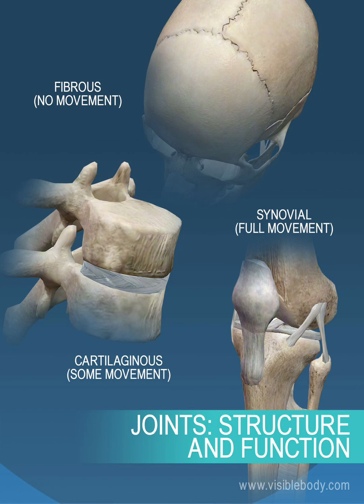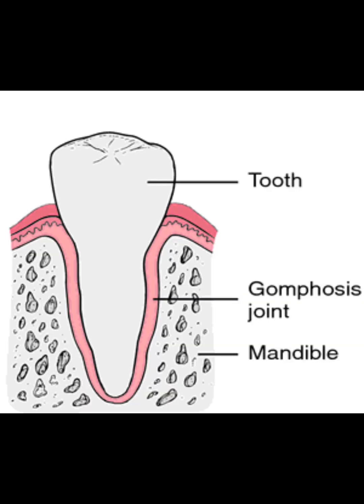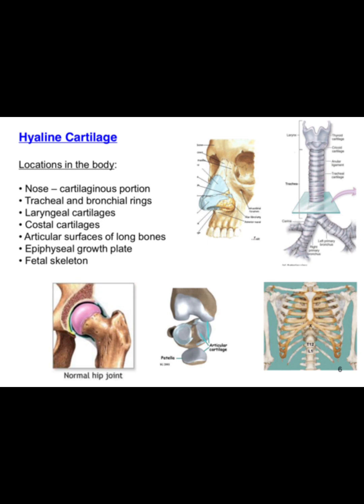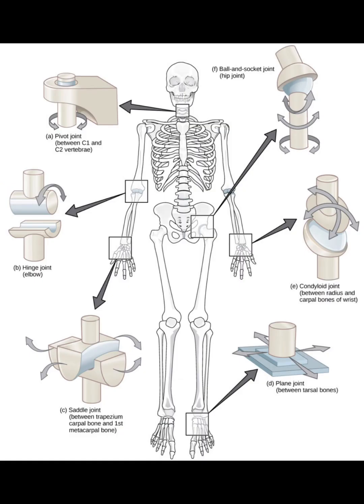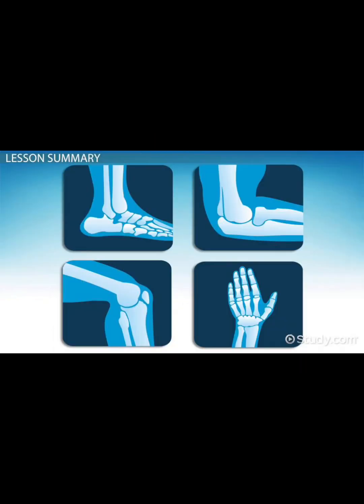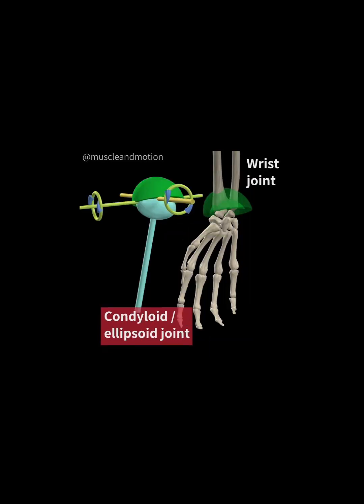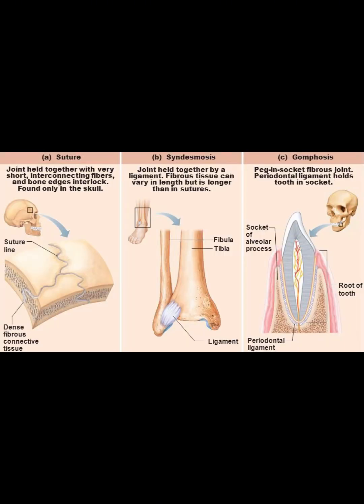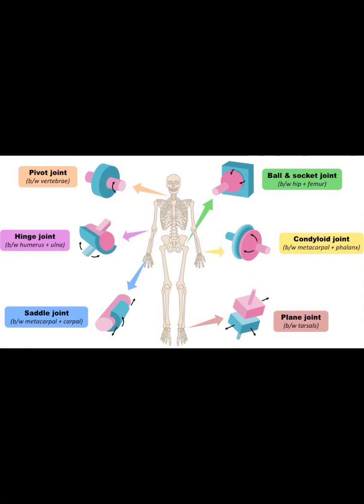Types of joints